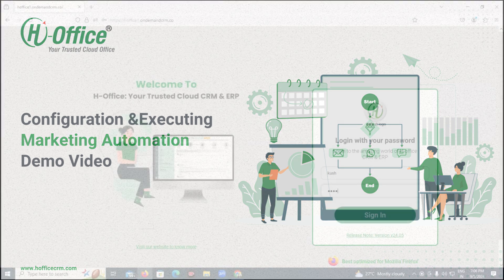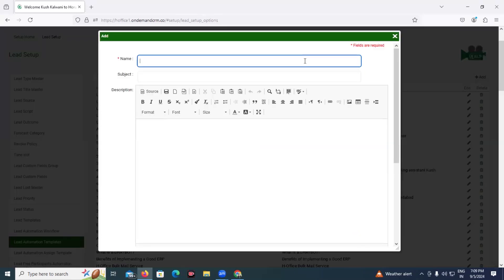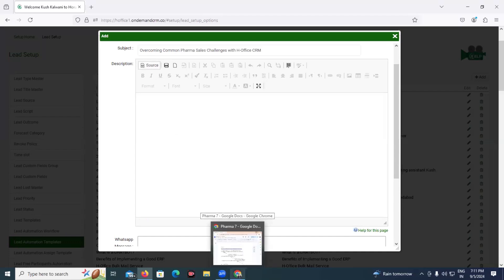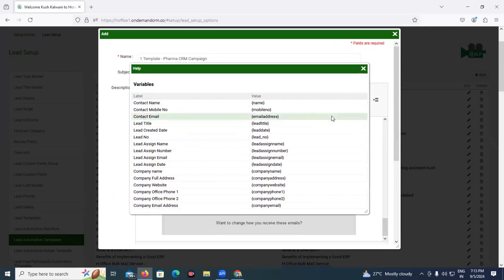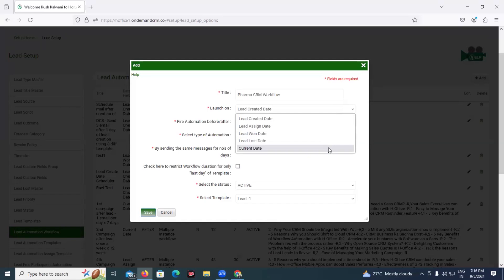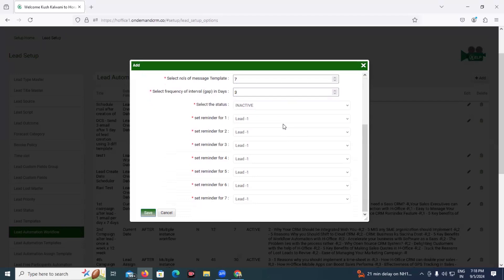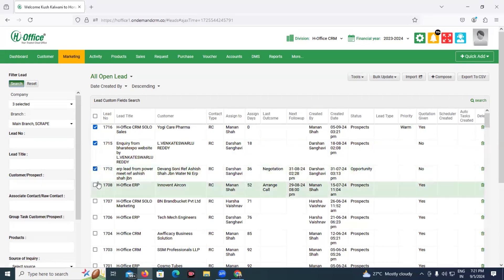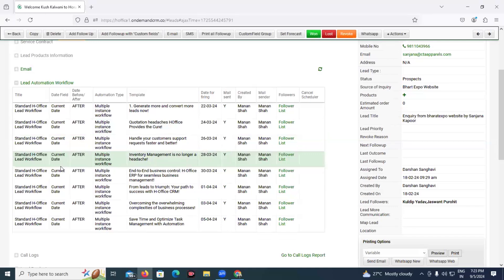Configuration & Executing Marketing Automation Demo Video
Discover how to effortlessly automate your lead generation and nurturing process with H-Office CRM/ERP. In this comprehensive tutorial, we'll guide you through the steps of configuring and executing lead workflow automation. Learn how to create personalized workflows, trigger automated actions, and track your leads' journey to conversion. Maximize your sales efficiency and close more deals with H-Office's powerful automation tools.